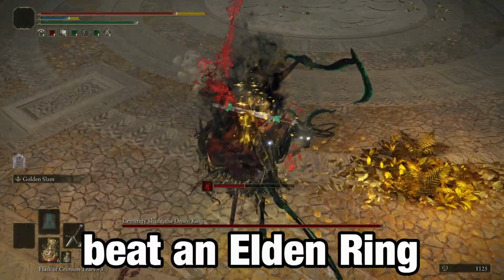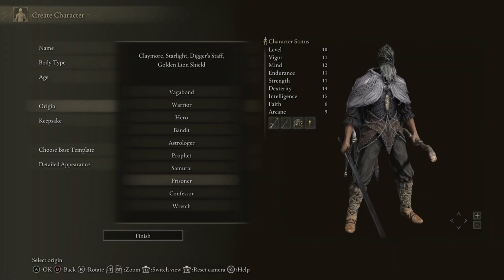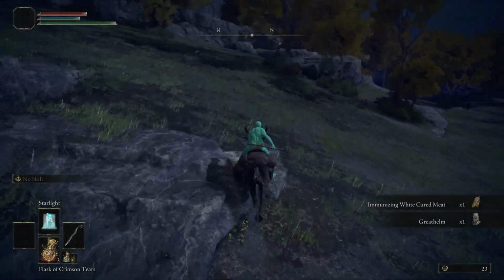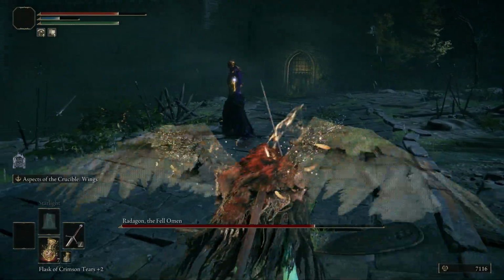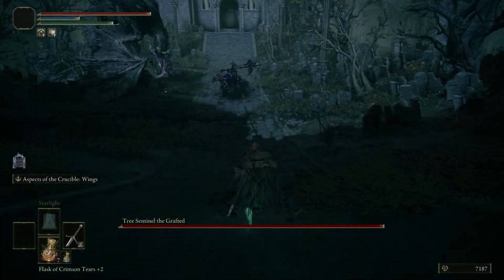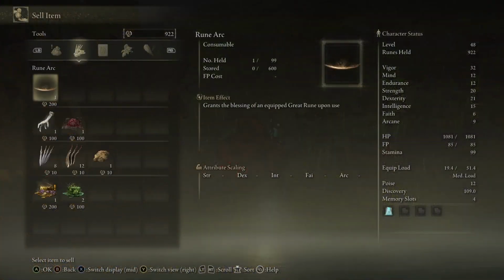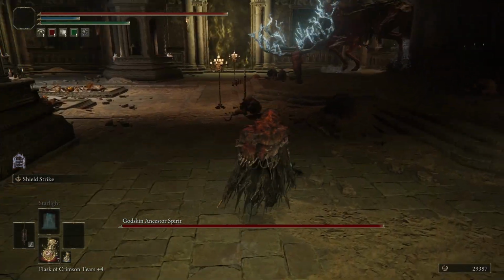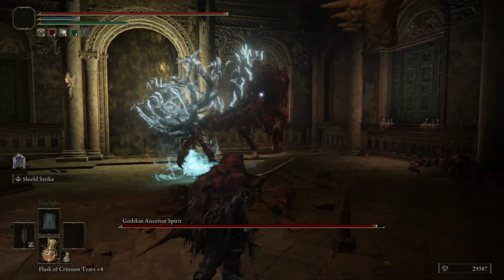Elden Ring Randomizer, But I Can ONLY Use ASH OF WARS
*I also had the colour randomizer settings turned on, that's why everything looks disgusting. (I regretted this decision)

Ash of wars offer insane skills to any weapon in Elden Ring, so, I knew I had to do something I love, eliminating all of the potentially OP setup for any build in Elden Ring, and simply raw dog a randomizer using ONLY Ash Of Wars.